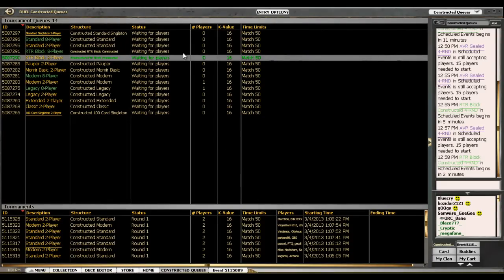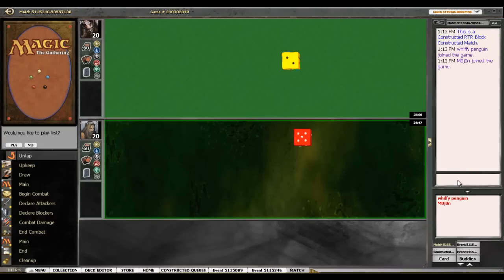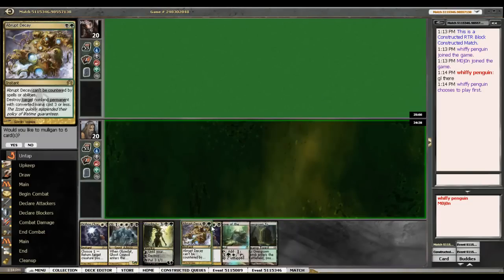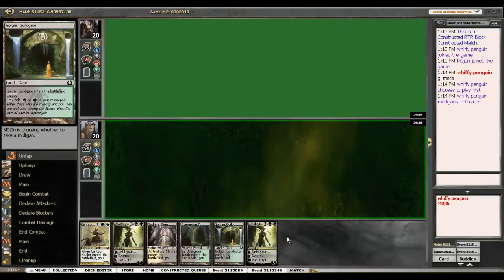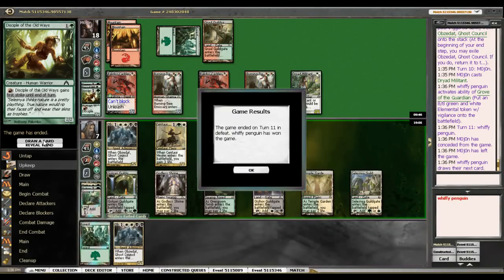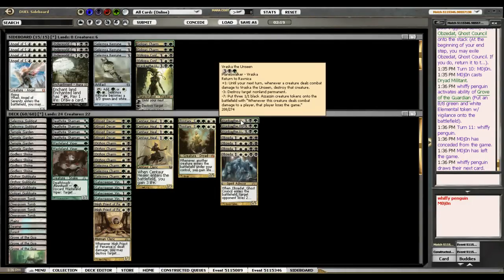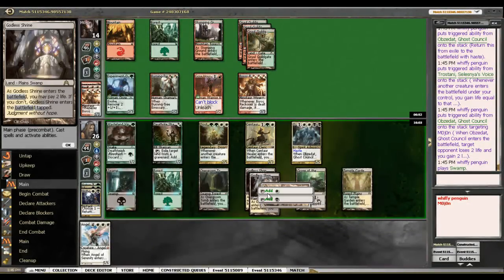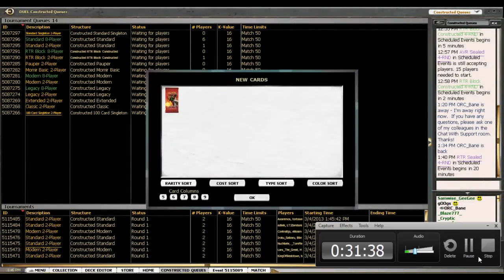RTR Block - Rock VS Gruul